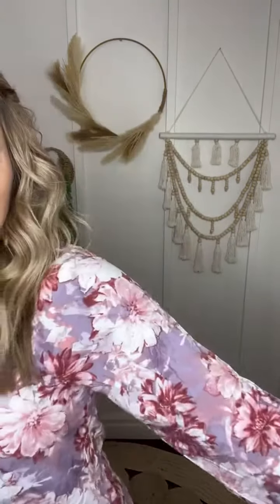Speak To Me Floral Top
You are definitely going to want to make this adorable floral top part of your summer to fall wardrobe! That floral print is so trendy and we love the color combo! Featuring a floral print, long sleeves, classy fit and v-neckline, this top is going to look super trendy with your denim jacket or cozy cardigan.

Get the look: Pair the Speak To Me Floral Top with the Never Leave Paperbag Mom jeans and your favorite wedges.

Details
Floral Print
Long Sleeves
V-Neckline
Classy Fit
Vendor
Andree By Unit

Fabric
100% Rayon

Size
S-L

Fit
True to size, relaxed

Medium: Bust 38", Length 24 1/2"

1X: Bust 44", Length 26"

2X: Bust 46", Length 27"

3X: Bust 48", Length 28"

Model Victoria: 5'7 size 15/16 wearing size 1X

Model Amy: 5'7 size 4 wearing size Small

Shipping
All in stock items ship within 5-7 business days